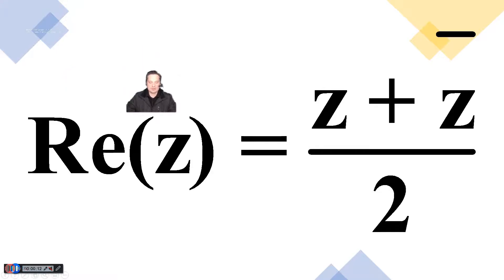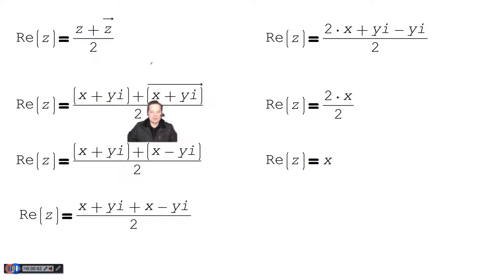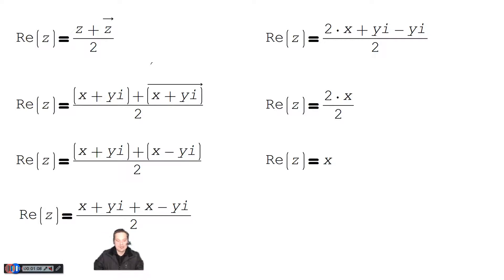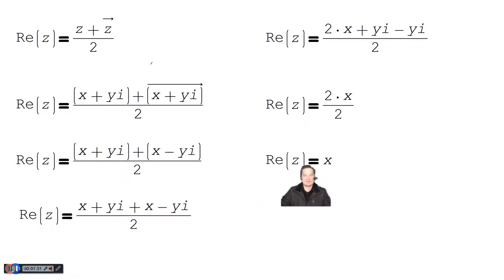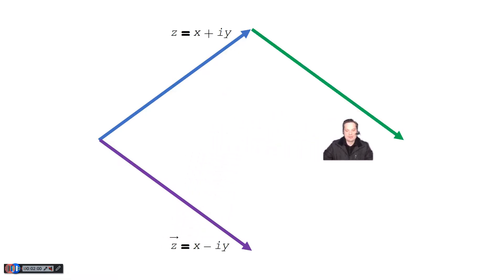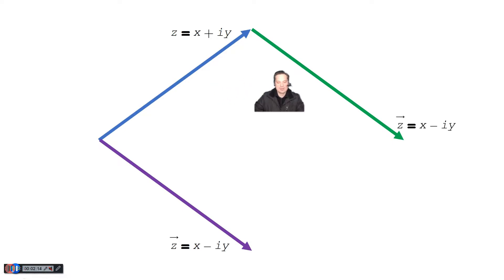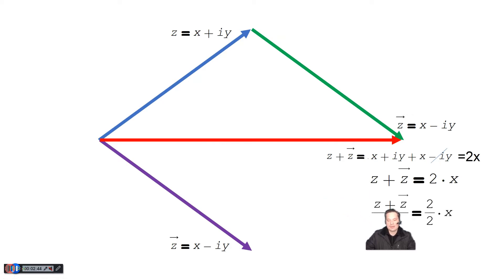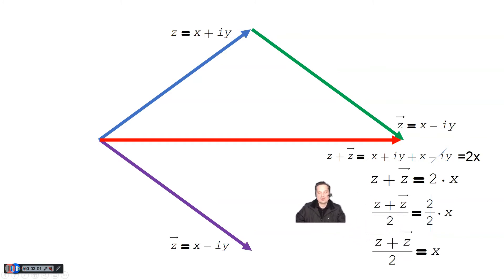Re(z)=(z+zbar)/2 (getting the real part of a complex number)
In this video, join us as we prove that the real part of a complex number Z equals (Z + Z*) / 2, both mathematically and graphically. We'll walk you through the steps of replacing Z with X + Yi, applying the conjugate operator to obtain Z* = X - Yi, and simplifying the equation to reach the desired result.

Discover the graphical representation of complex numbers, vector addition, and how to visualize the real part of Z as the average of Z and its conjugate. Enhance your understanding of complex numbers and their properties with this insightful tutorial.

🔗 Topics covered:

Real part of a complex number
Complex conjugate (Z*)
Vector addition
Graphical representation
Mathematical proof
The revised YouTube description now includes the mathematical notation for complex conjugate (Z*), making it more accurate and understandable for viewers familiar with complex number notation.
🛍️ Our Amazon Store for Awesome Merch

Our products, including t-shirts, hoodies, phone cases, and stickers, feature designs that resonate with our brand and message. A portion of the proceeds goes towards supporting our work, so don't hesitate to check out our online store and find something you'll love!